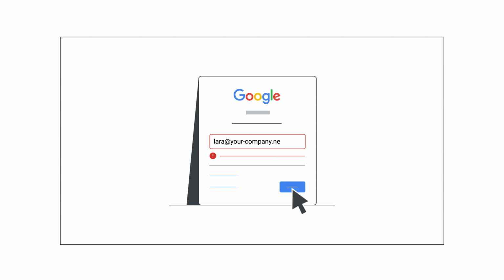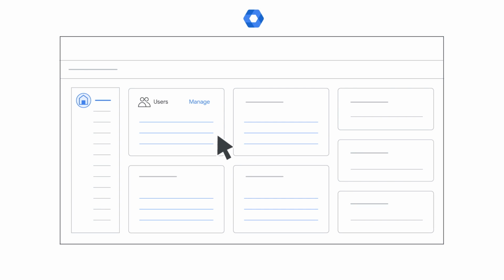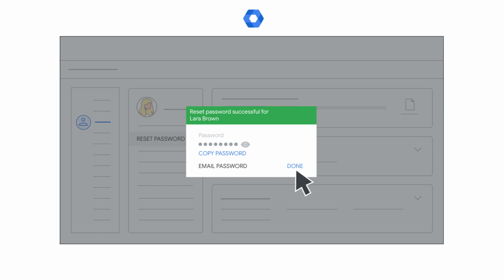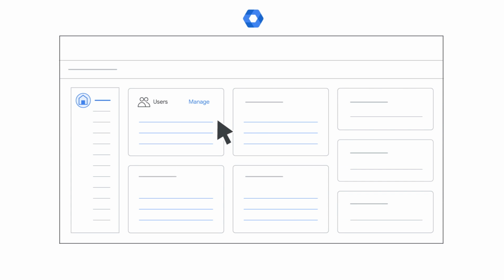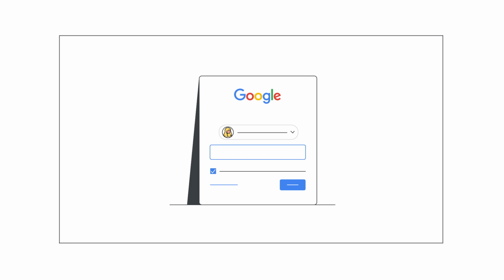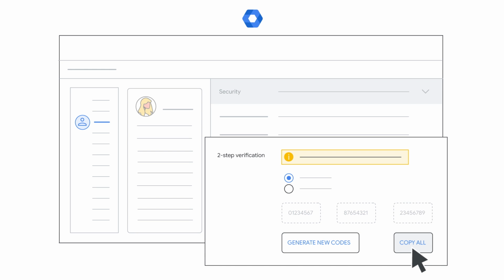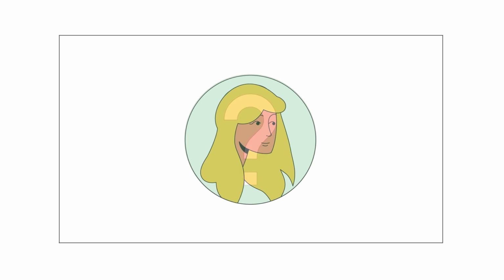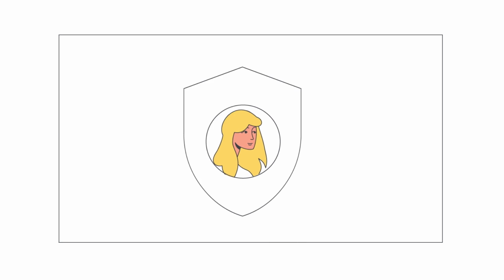Secure your Google Workspace user accounts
This video is for administrators who manage Google Workspace for a business or a school. If you’re having trouble signing in to your personal Google account, you can get help

In this video you will learn how to better protect the account security of the users in your organization. We’ll go over several levels of account protection such as the use of passwords, help you set up “2-step verification” (learn more sensitive action verification, and the Advanced Protection Program.

1:08 Reset a password
1:27 Help people blocked by a login challenge
2:39 Understand 2 step verification
3:02 Generate backup codes for user
3:30 Understand sensitive action challenges and the Advanced protection program